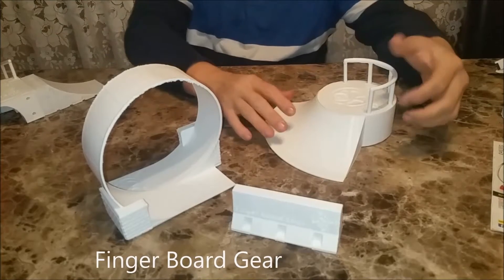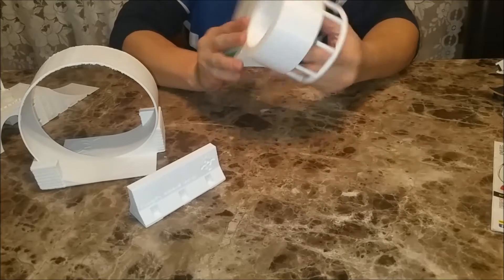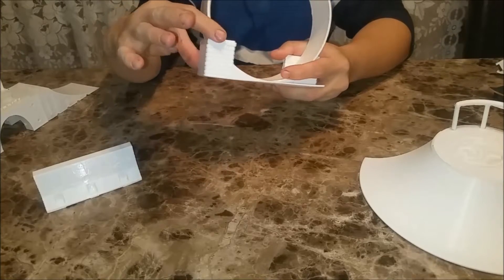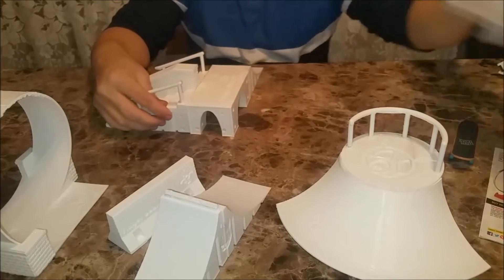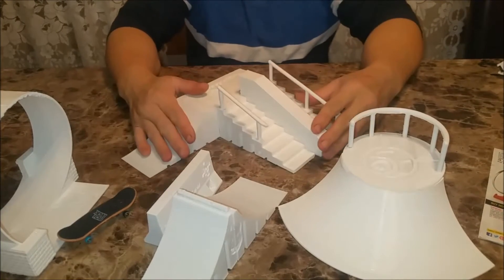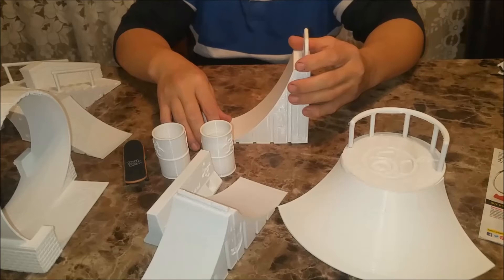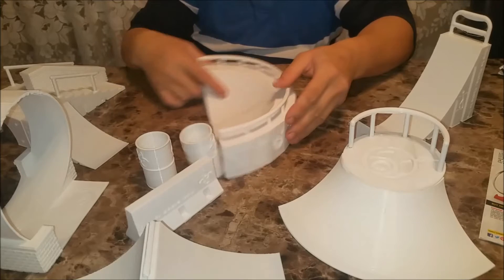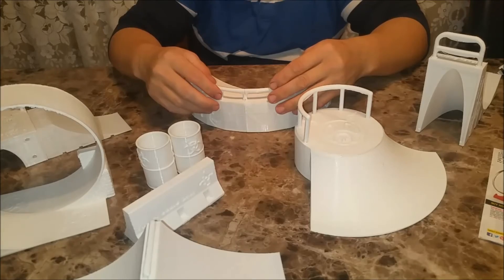Finger Board Gear Time lapse 3d Prints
I give a brief introduction on some designs I came up with for the 9 year old in our house who asked if I could print him some items to make a skate park for his tech decks. After the introduction there is 5 minute time lapse of of 47 hours worth of these designs being 3d printed.

All the models were printed on two of my printers, a tronxy X3, and my custom Delta o white PLA at 0.3mm layer height 190c, 10% infill.

All the models in this video were printed on my Tronxy X3

I purchased the Printer from Gearbest. The following link earns me a small percentage of their sale if used to purchase the printer: